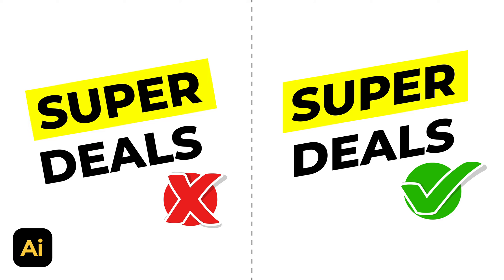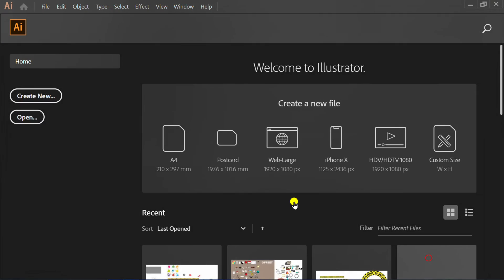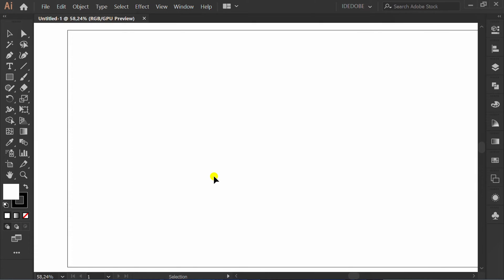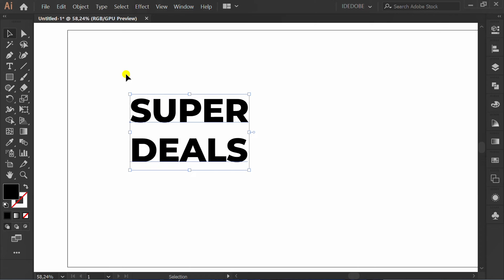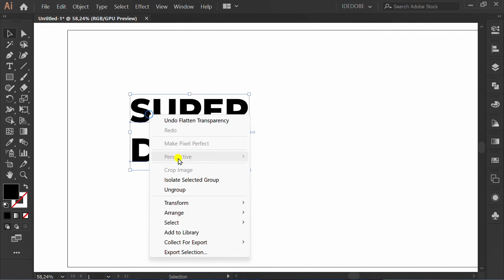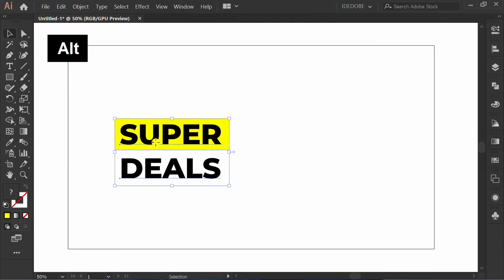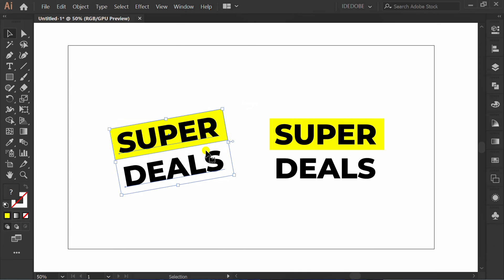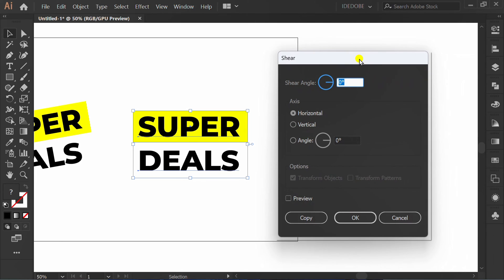How to make Slant Text or Skew Text | Adobe Illustrator Tutorials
how to tilt text in illustrator
how to rotate text in adobe illustrator,
how to make slant text,
how to edit text in adobe illustrator.